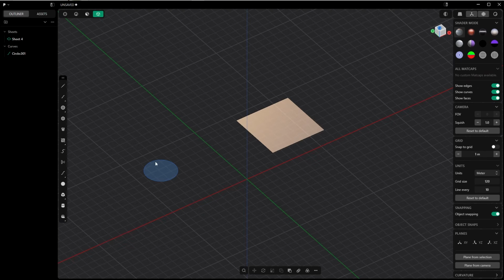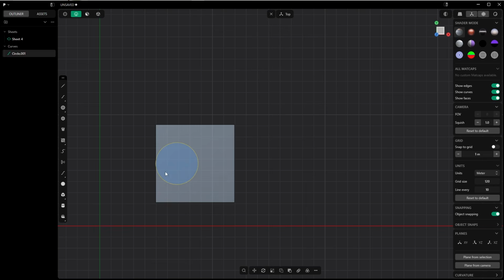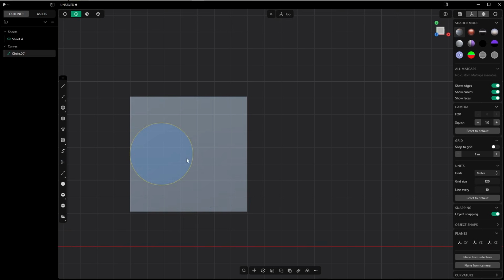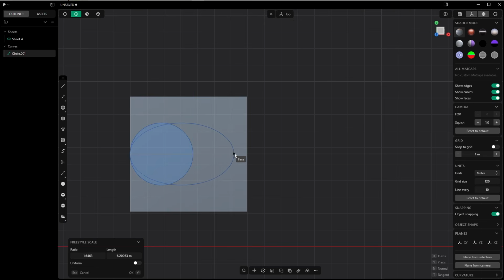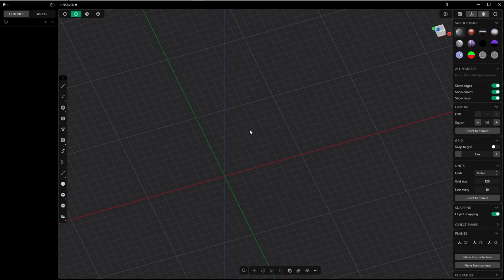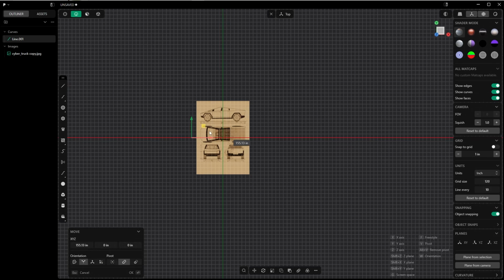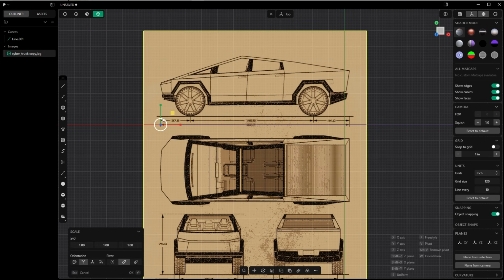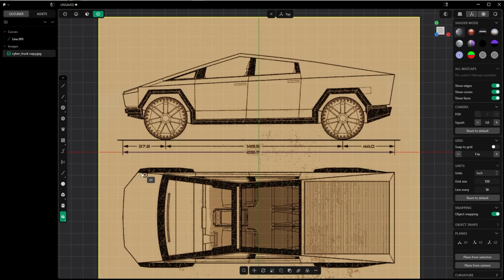Plasticity Tip No. 56 - Freestyle Scaling Usecases